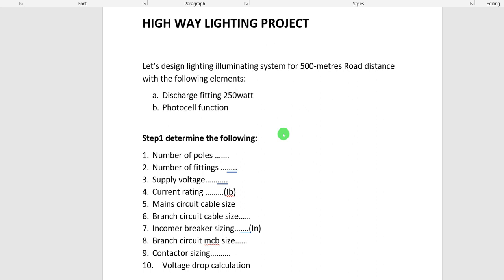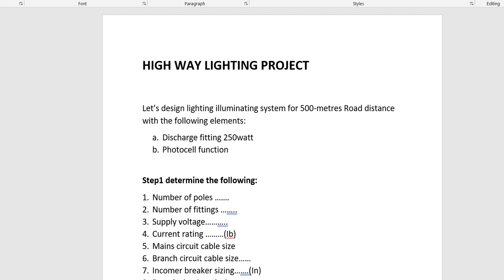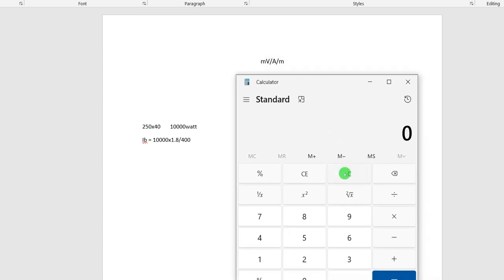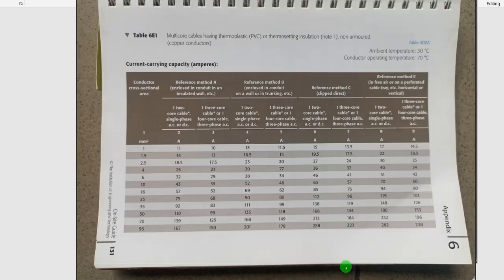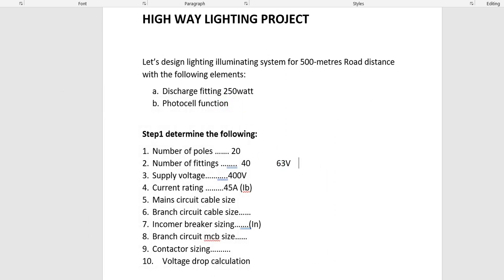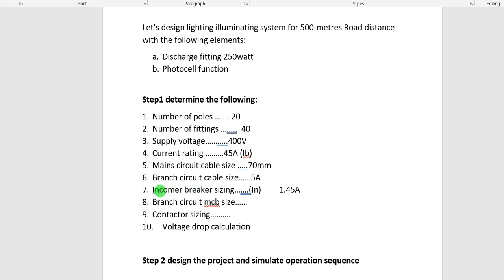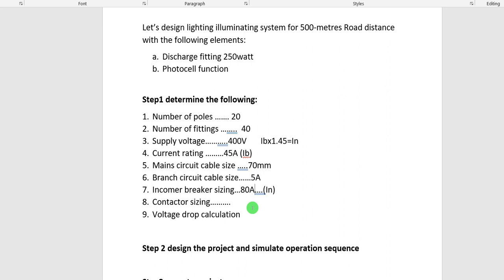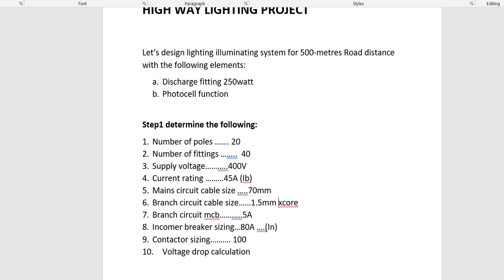Design and drafting basic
Learn how to design High way lighting illumination using design analysis , permissible voltage drop , components sizing, cable calculations, mcb calculation and others .